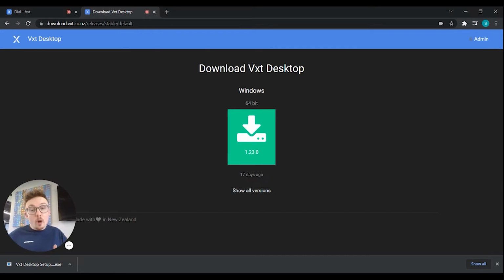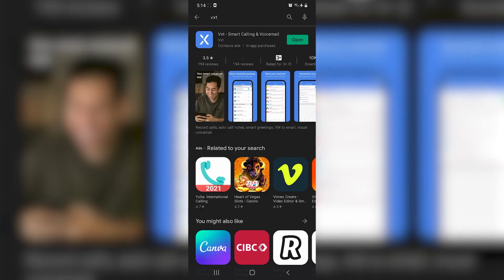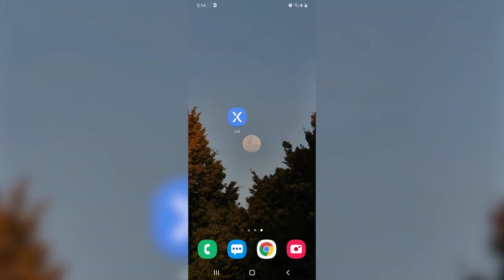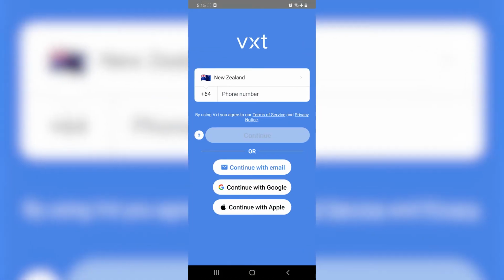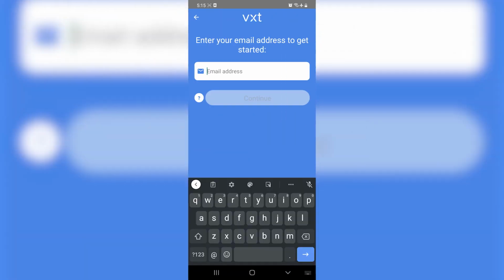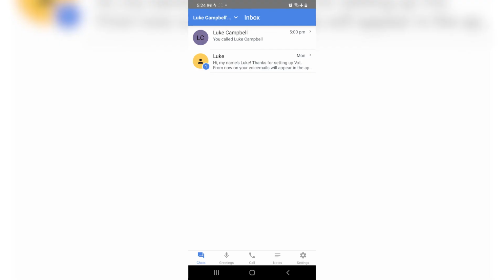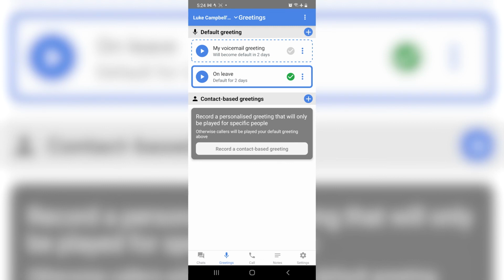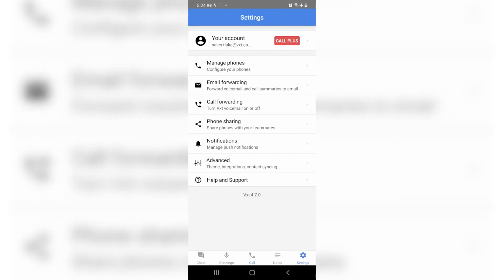Installing VXT Desktop & Mobile | Getting started with VXT Call #5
0:00 Intro
0:28 Setting up Vxt Desktop
1:38 Installing the mobile app

To learn more about Vxt the Smart Communications Platform go